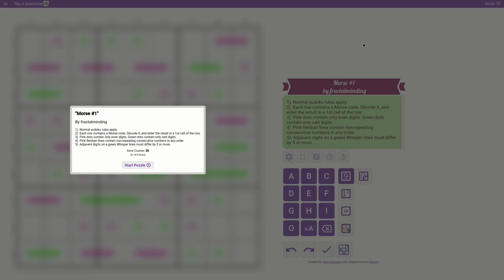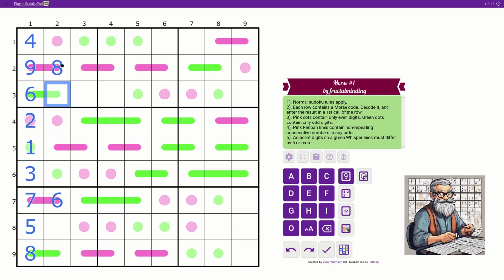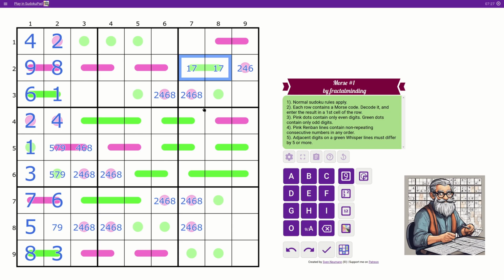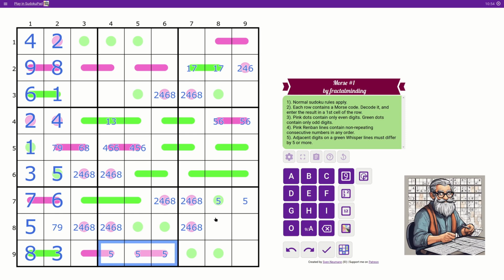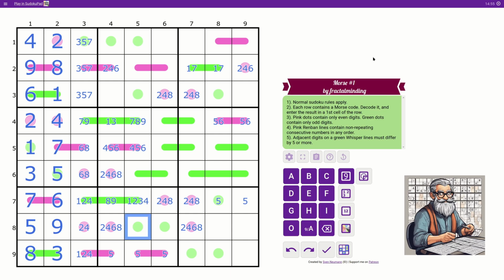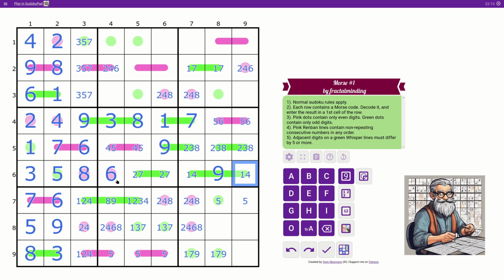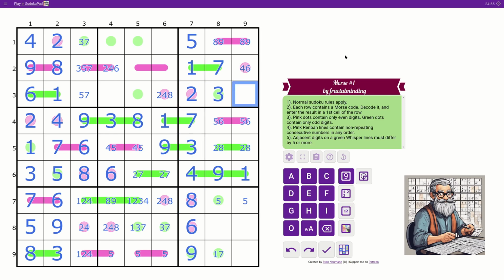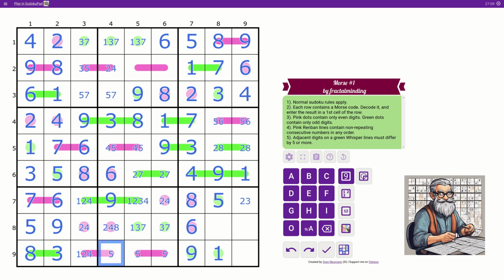Puzzle Patzer feels reMorse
Let's see how I fare against "Morse #1" by fractalminding. A Sudoku puzzle that combines Morse code with Renban and German Whispers lines.